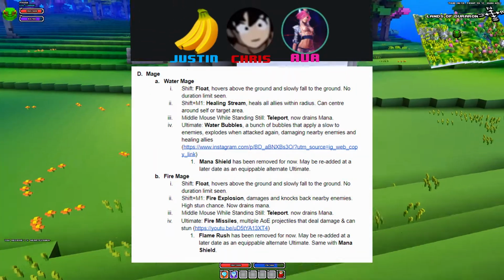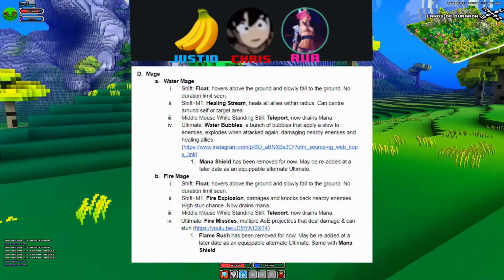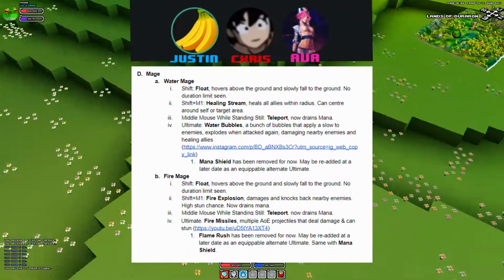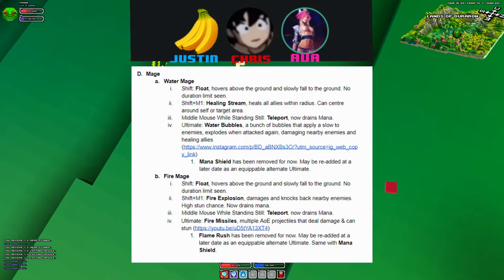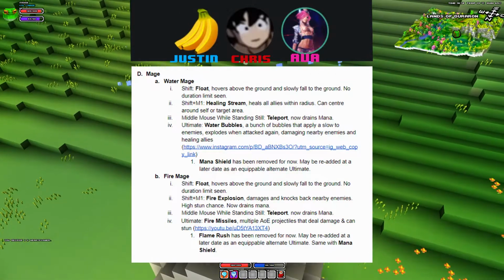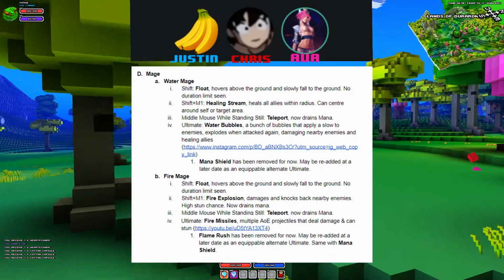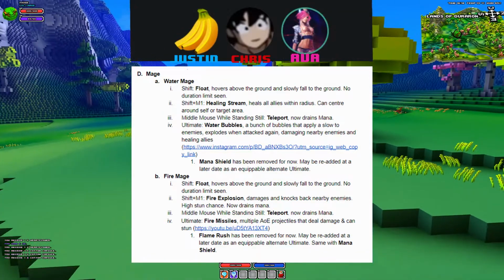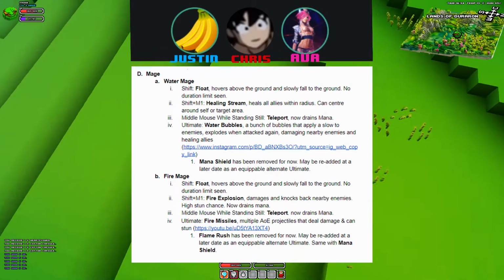Discussing Cube World 2.0 Meta: Mage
3 members of FGGO discuss potential META disruptions and new abilities upcoming in the new Cube World release.

FGGO (FROGGANG Guild Official) is a Cube World based guild with no real specialisation other than to have fun. We host giveaways in our discord, occasionally host twitch streams and post discussions on Cube World as well as twitch highlights.